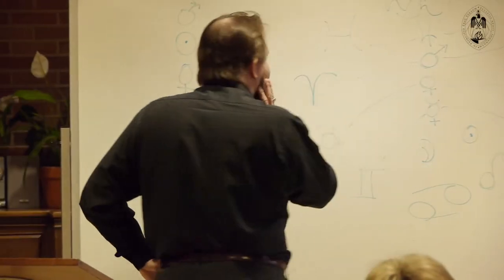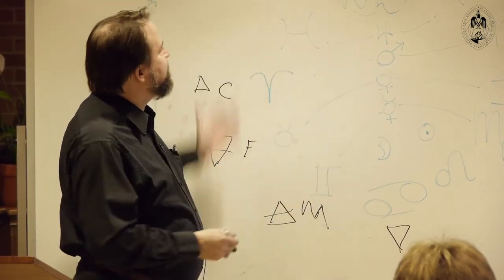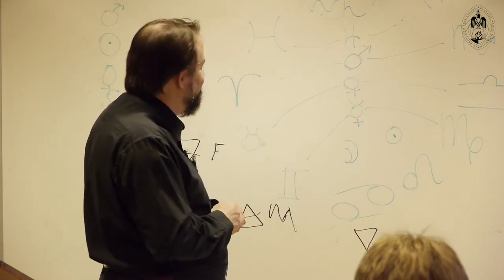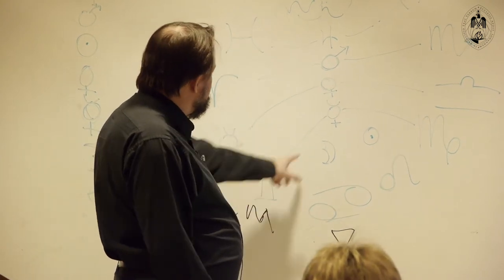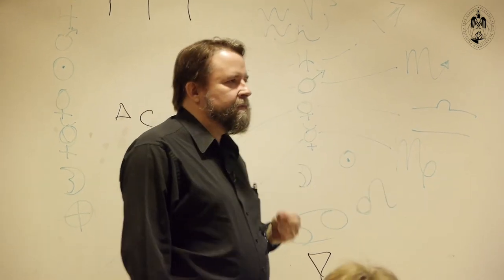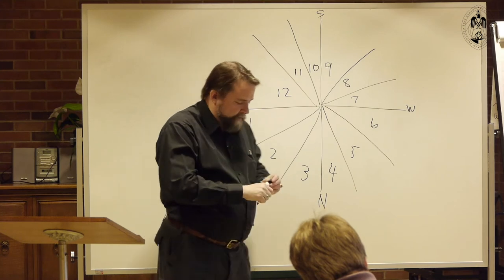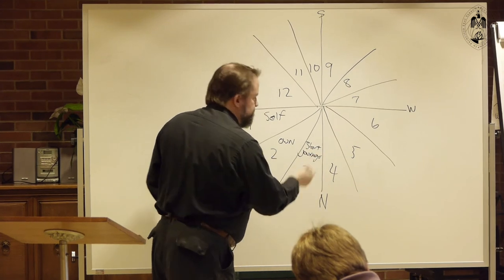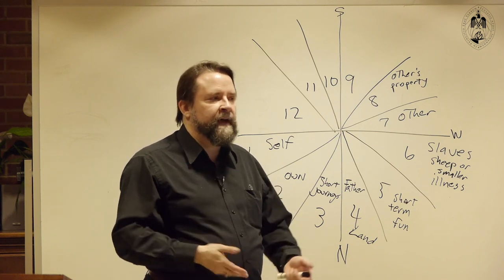Astrology for Beginners: Part II - Alan Salmi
Alan Salmi discusses the history and practice of Astrology.